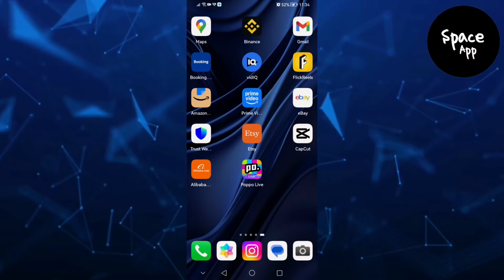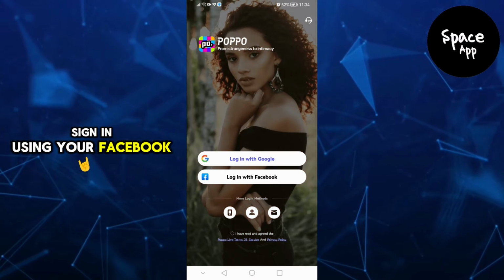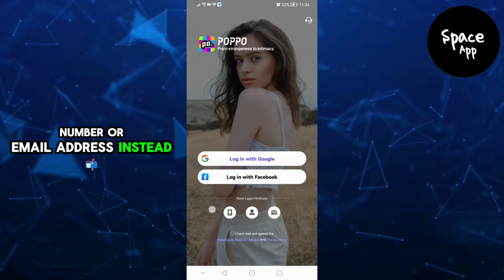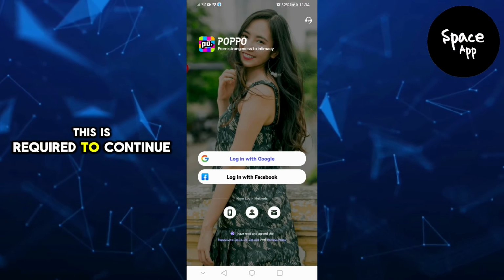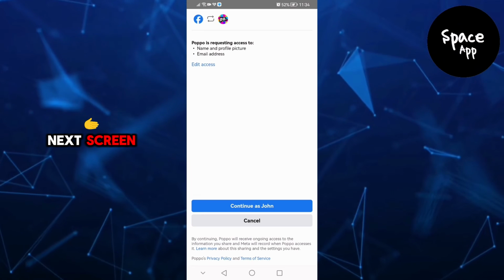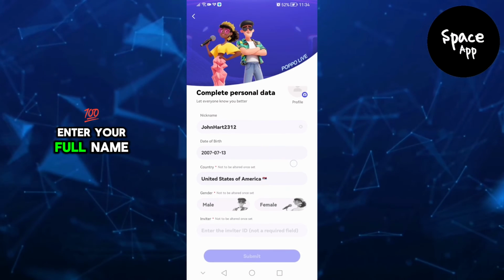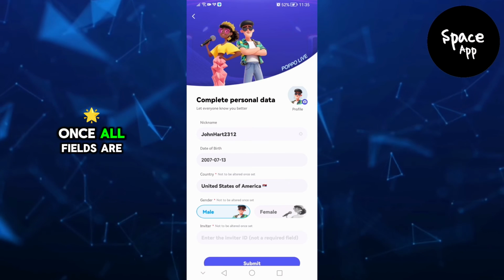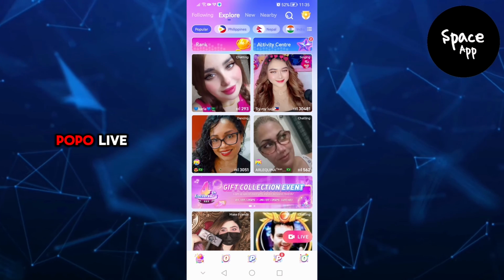How To Log In To Poppo Live | Poppo Live App | Easy Guide 2025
Description:
Log in to Poppo Live effortlessly to start streaming or catching your favorite creators. Enter your credentials or use social login to access your account and begin exploring live content.